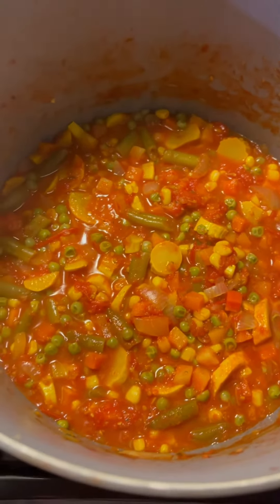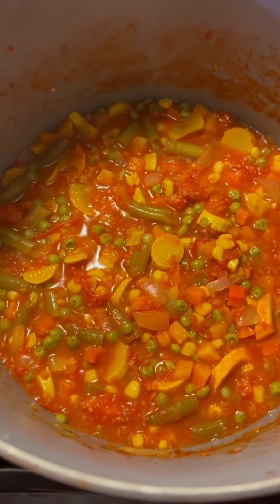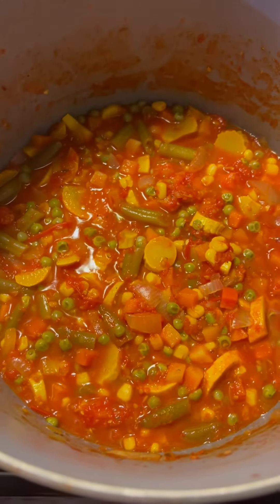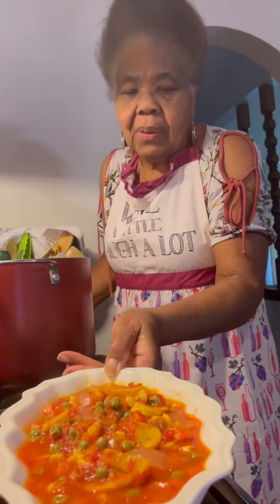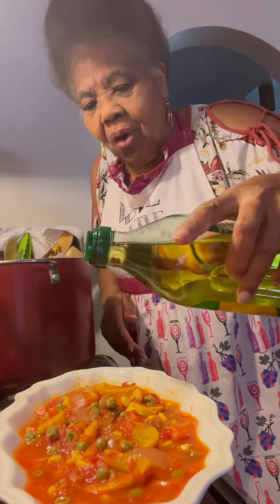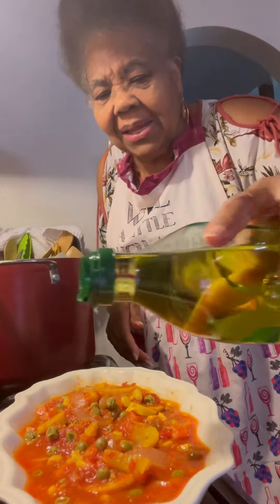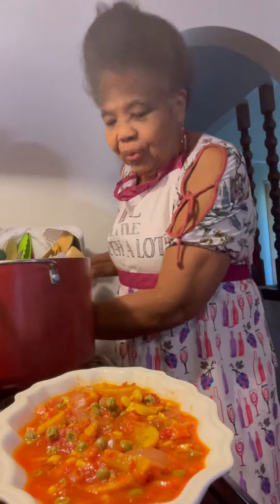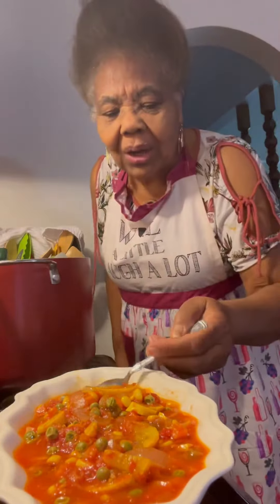vegetarian soup/Eaton good with Freddie Jean🍴😋